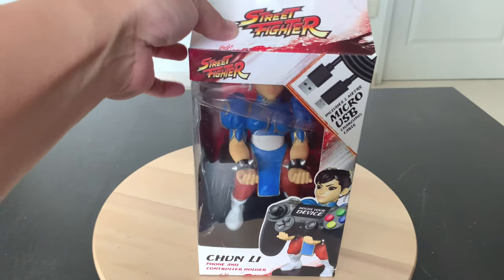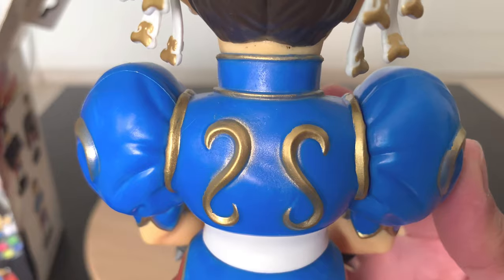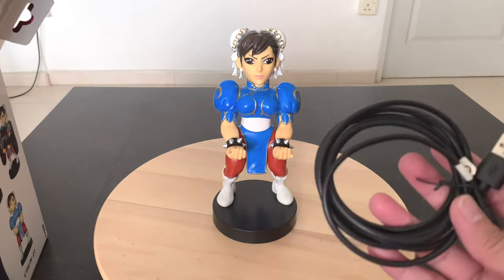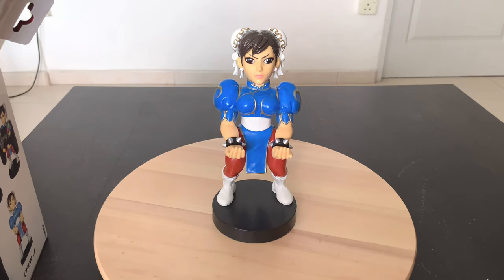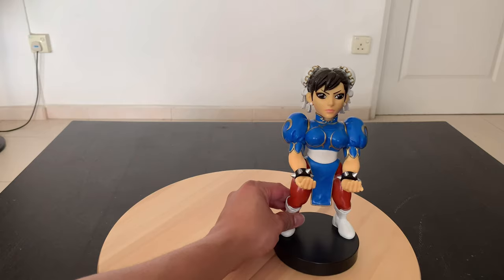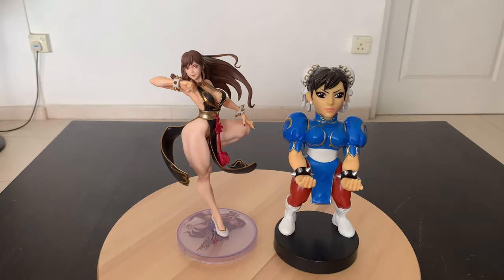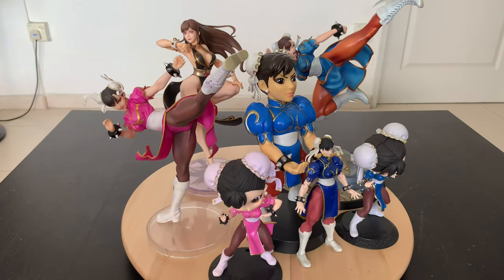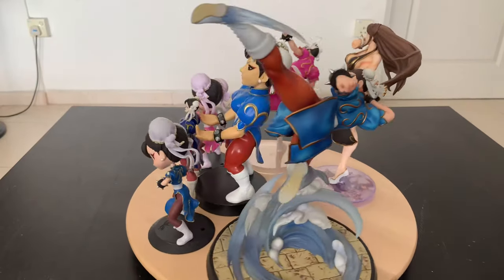STREET FIGHTER CHUN LI FIGURE UNBOXING AND REVIEW FROM CABLE GUYS CAPCOM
Here is the first of the many video reviews I am going to make for my favorite female Street Fighter of all Time. Chun Li! This figure is fantastic! Highly recommended to all Chun li fans!

I hope you Enjoy this video guys!

Take care everyone and Happy Collecting!